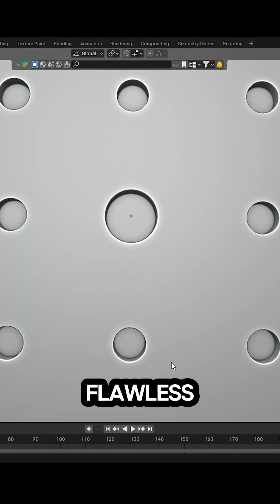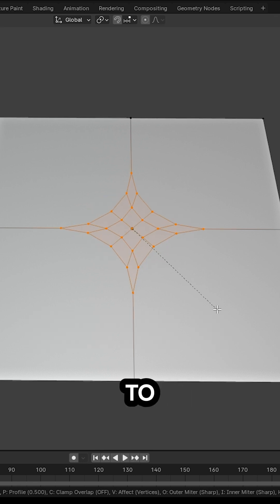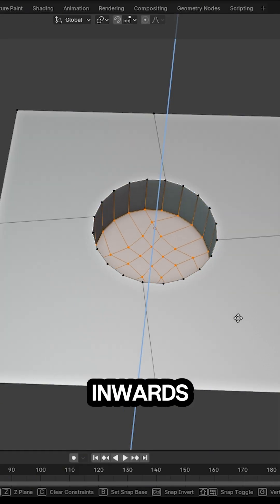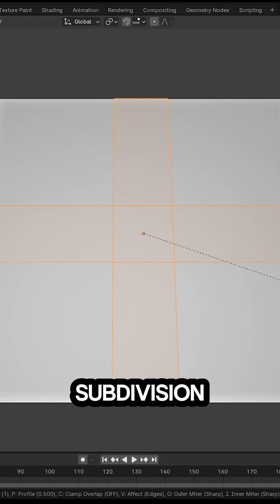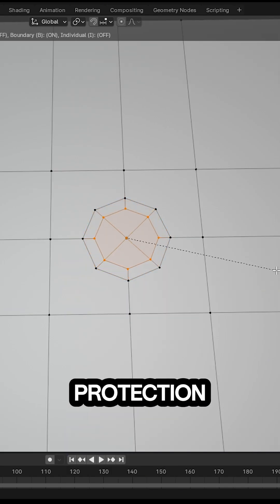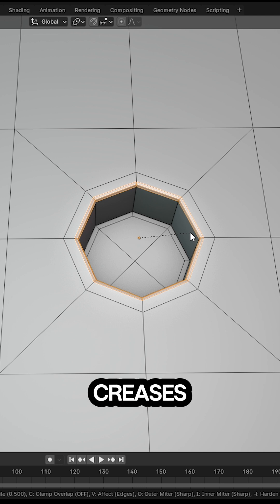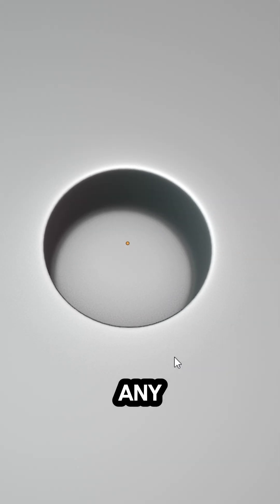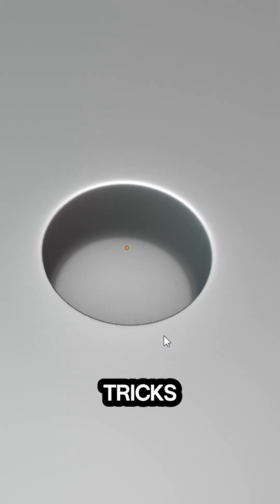Turn vertices into perfect holes in Blender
The easiest way to add a circular hole is by beveling a Vertex. Watch a video
about this